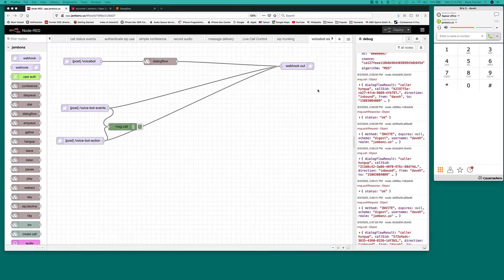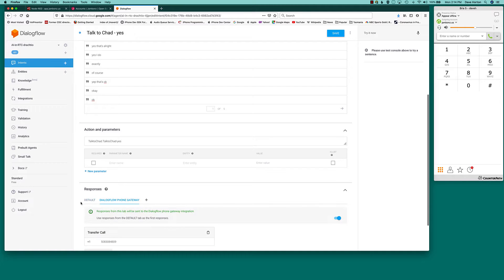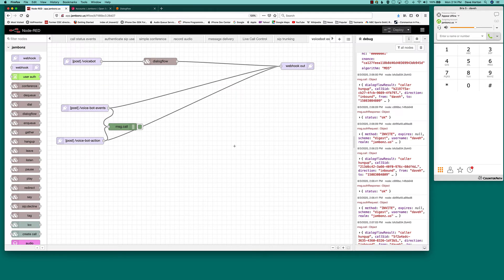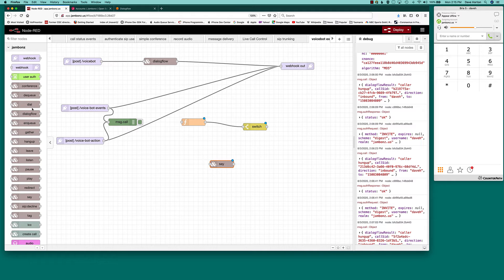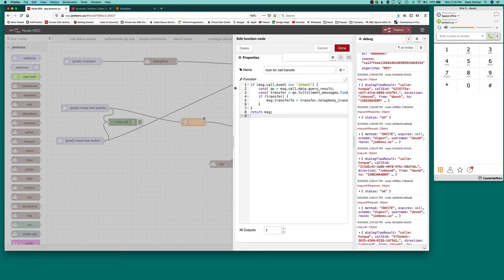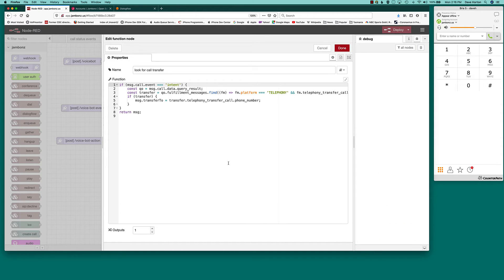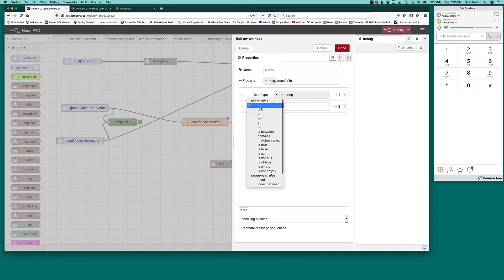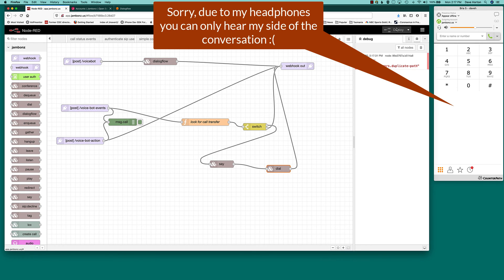Episode 8: dialogflow part 2 - adding call transfer functionality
This builds on the previous tutorial by adding a call transfer feature to the dialogflow voice bot.

Previous episodes:
episode 7 - building voicebots using dialogflow and jambonz
episode 6 - building speech-driven apps with jambonz and Node-RED
episode 5 - intro to building jambonz apps using Node-RED
episode 4 - how to integrate with SIP trunks from 382 comm
episode 3 - how to route outbound calls through Voxbone
episode 2 - how to route inbound calls from Voxbone
episode 1 - how to deploy jambonz on AWS in 10 minutes or less

For more details on jambonz, refer to

and